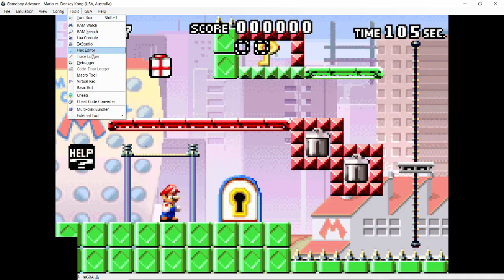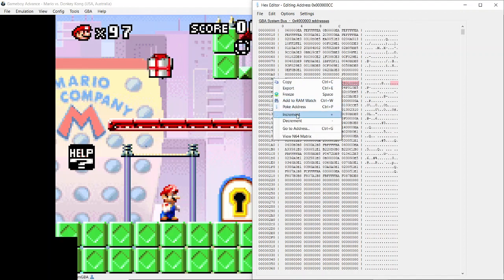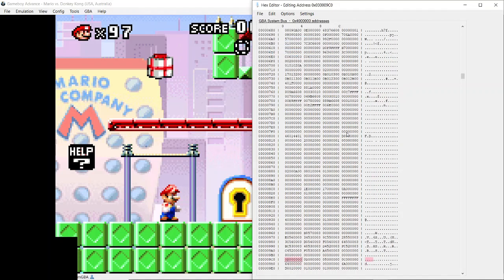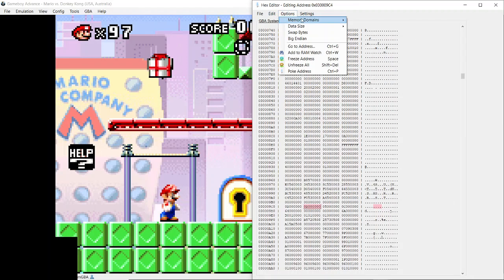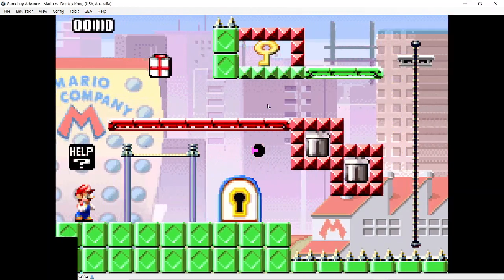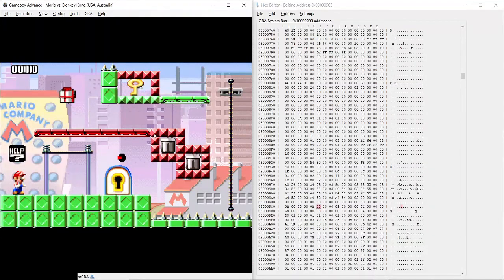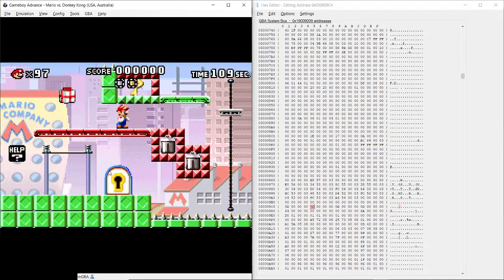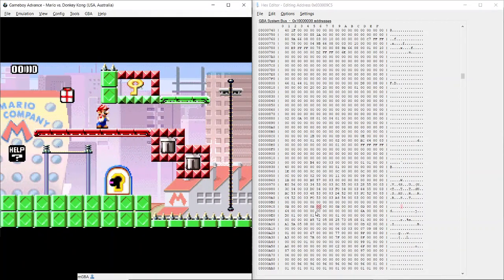How to create your own levels in Mario vs. Donkey Kong!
This is done with Bizhawk